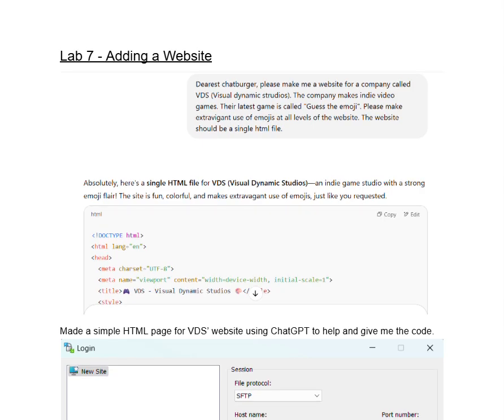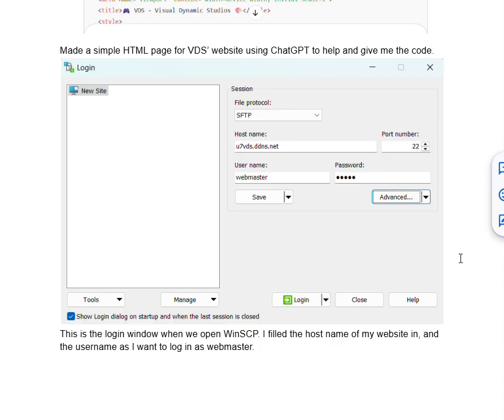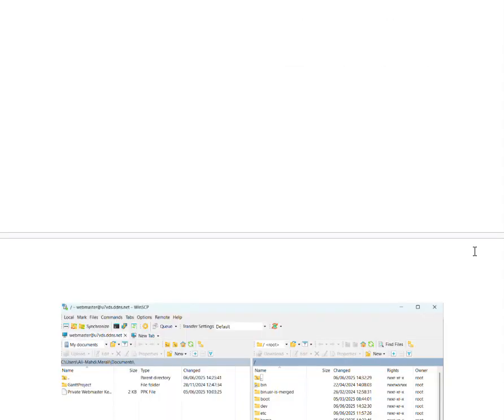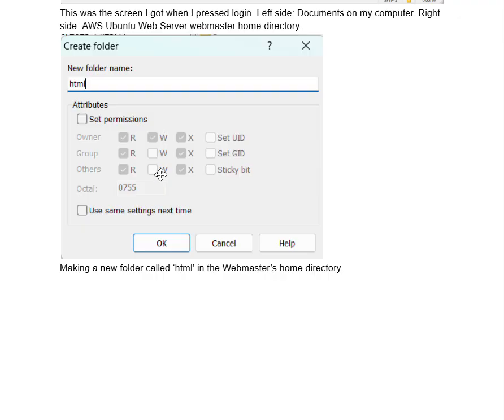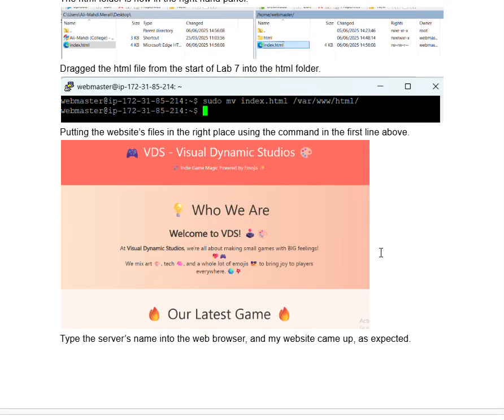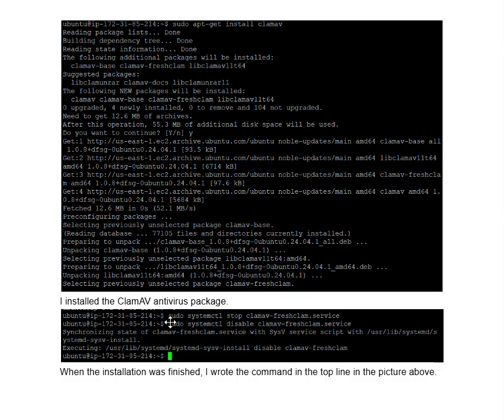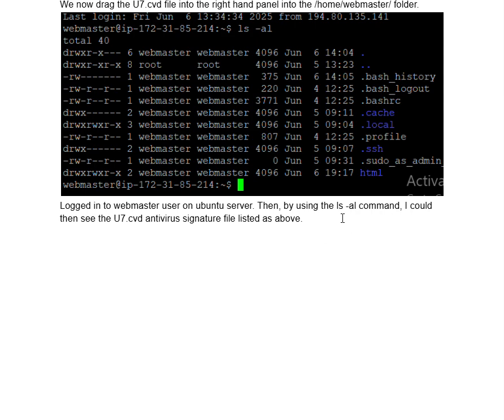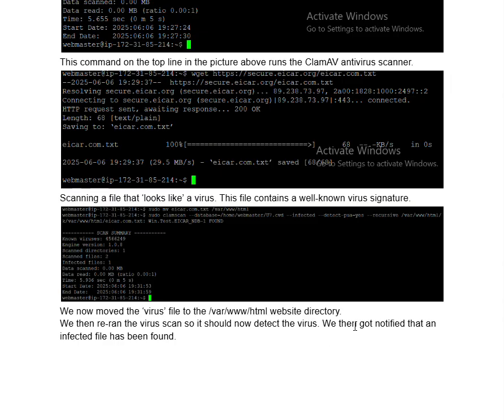U7 C+D VDS - Lab 7 and 8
Lab 7 and 8